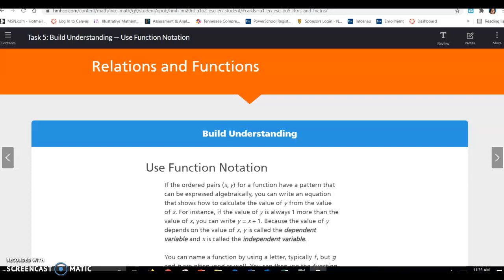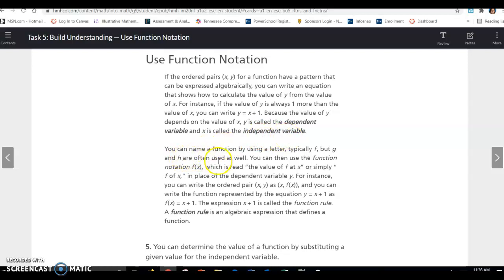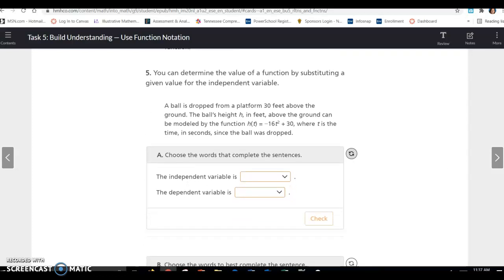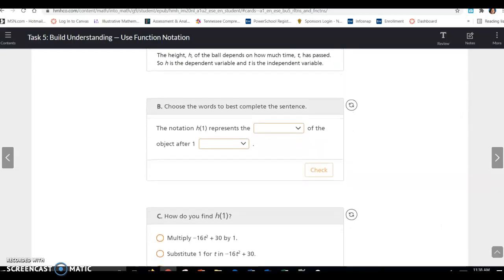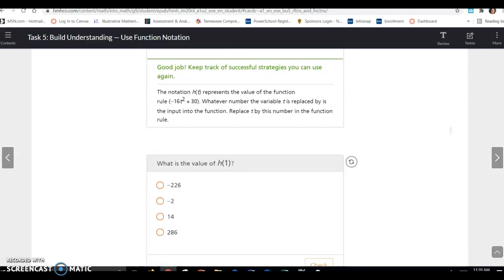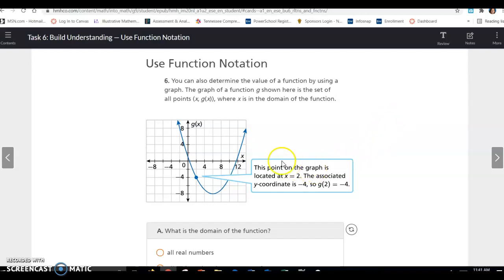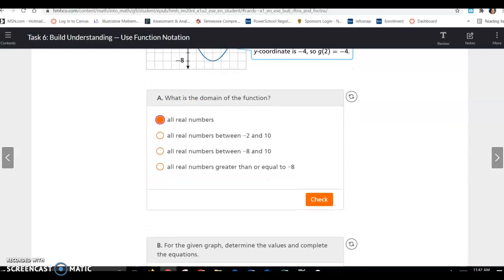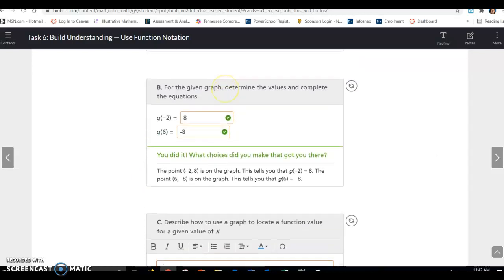Alg.1_Lesson 4.1_Task5 & 6